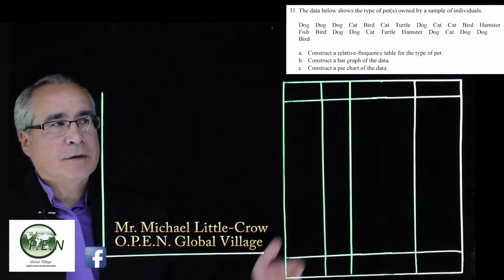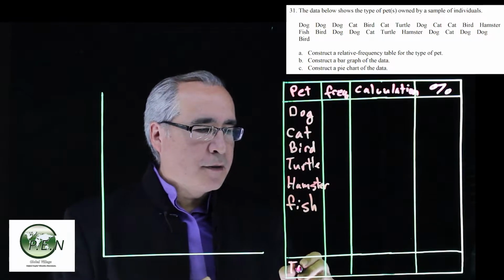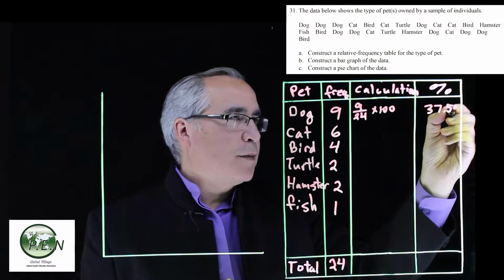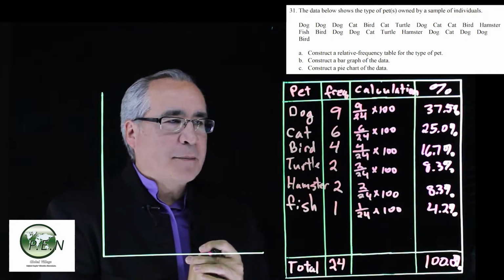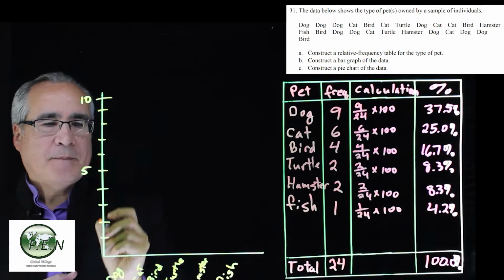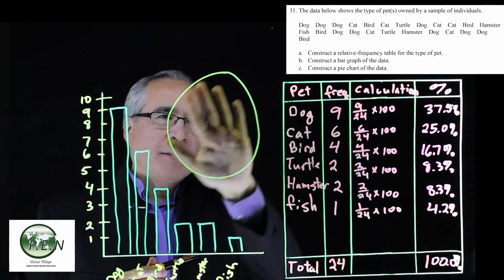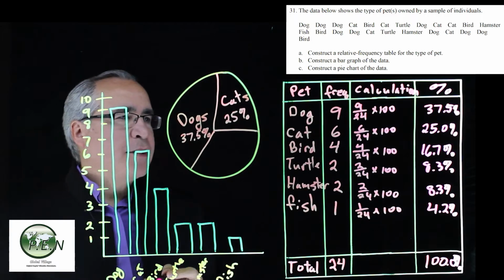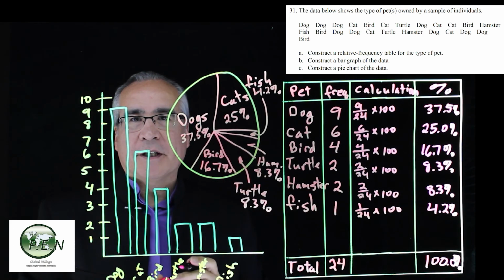Statistics: bar graph /bar chart Chapter 10 Question 31 CH10 Q31